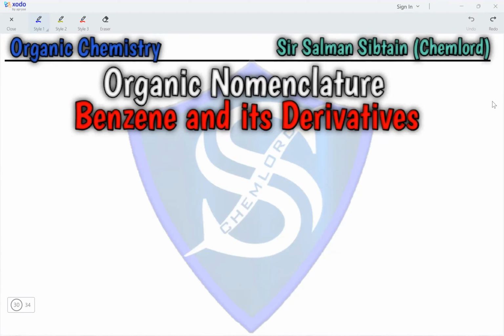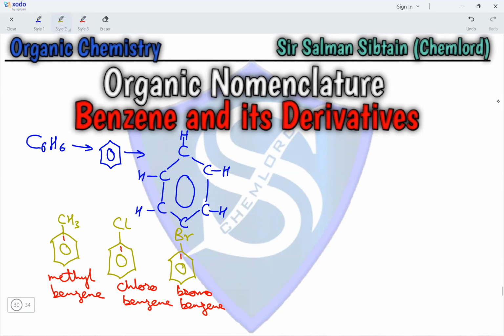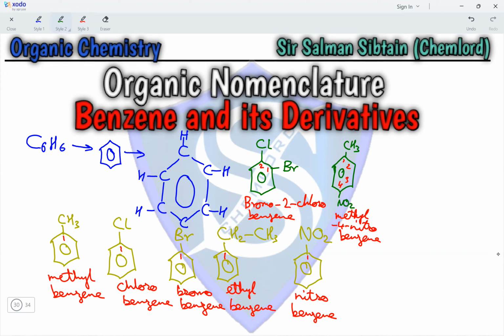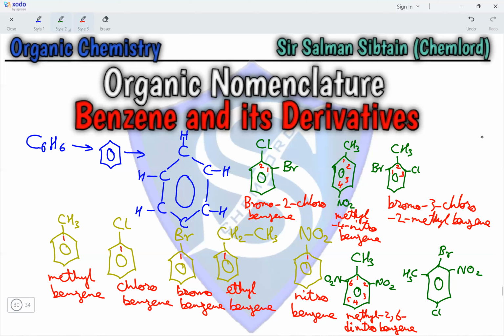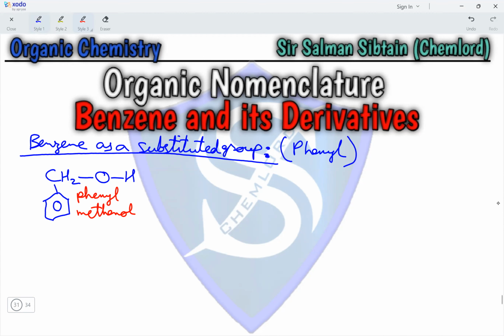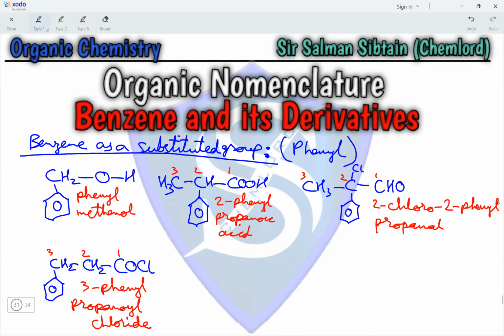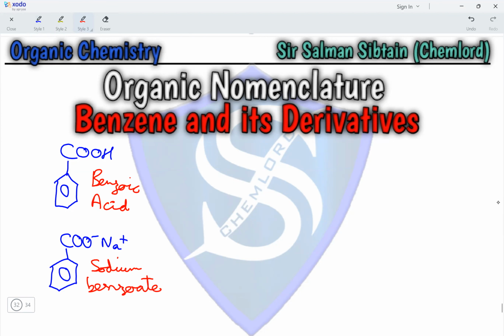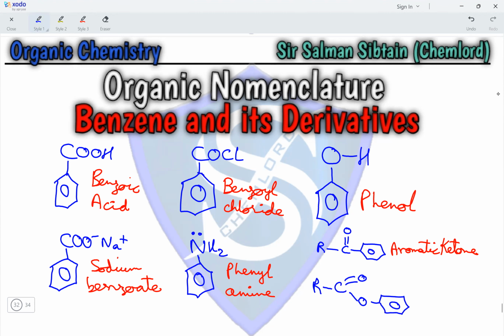Organic Nomenclature - Benzene & its Derivatives